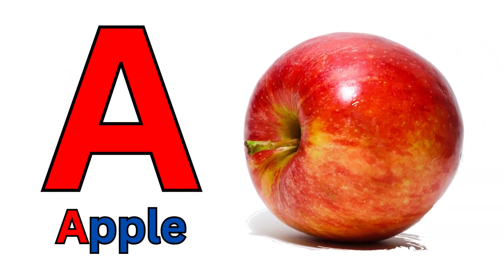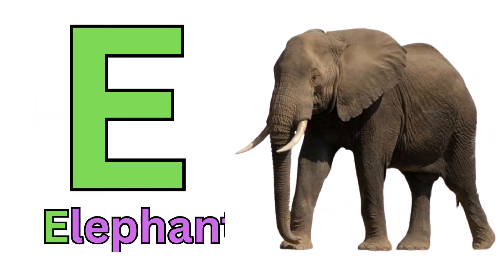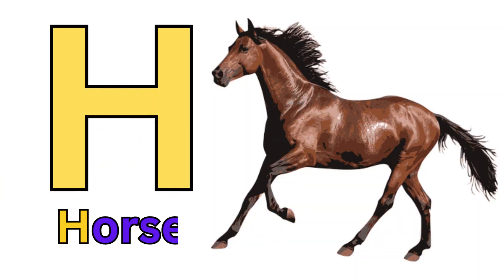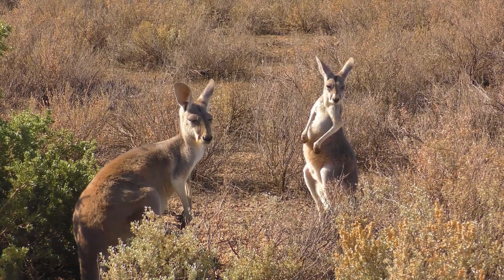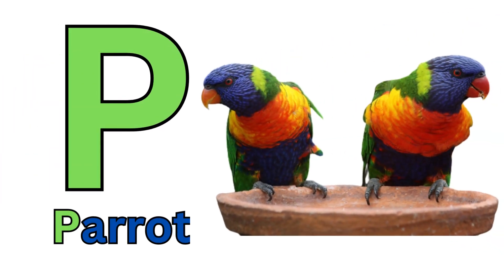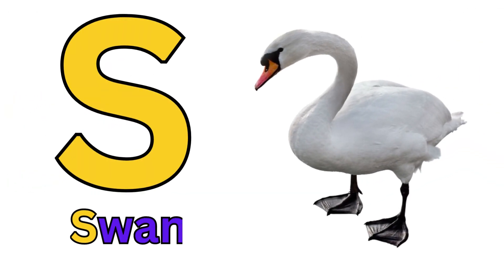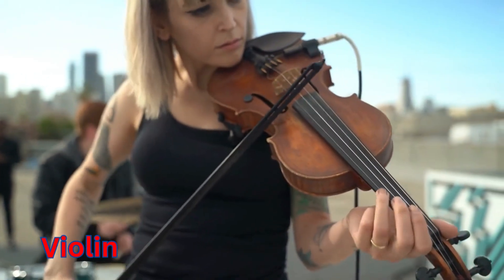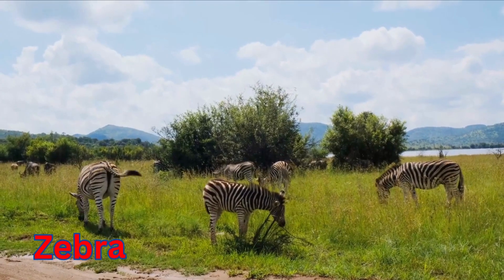English alphabet |Learn Alphabet A to Z | ABC Preschool Book Learning A for APPLE Phonetics